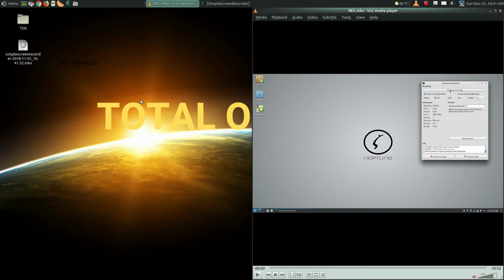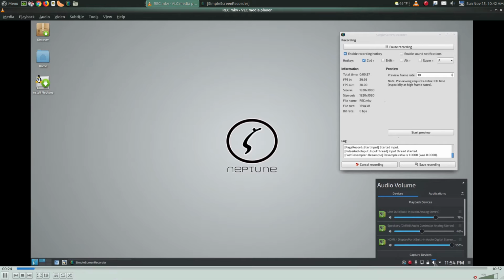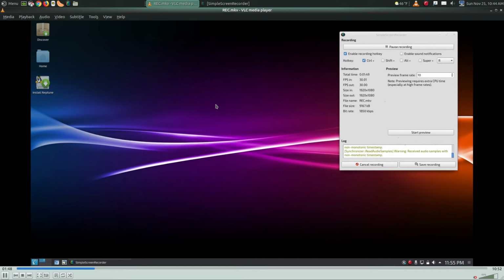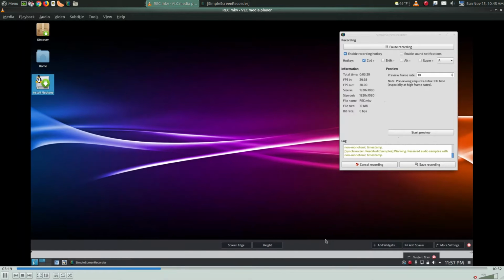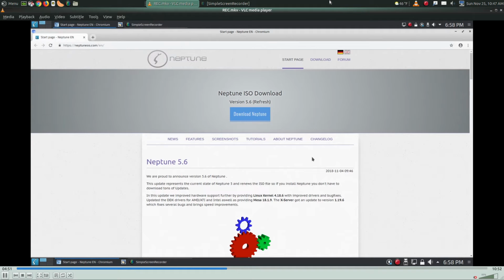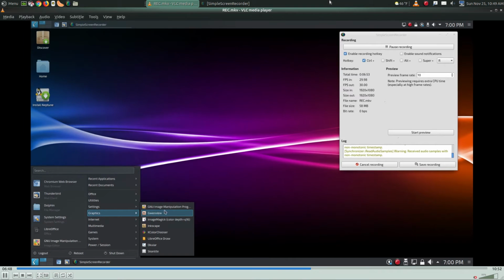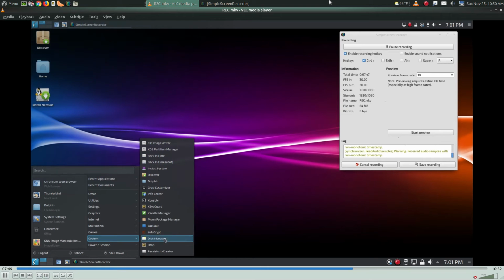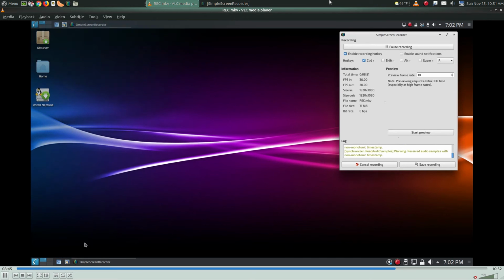Neptune Linux, Plasma Needs New Blood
A brief look at latest Neptune OS.
LINKS -